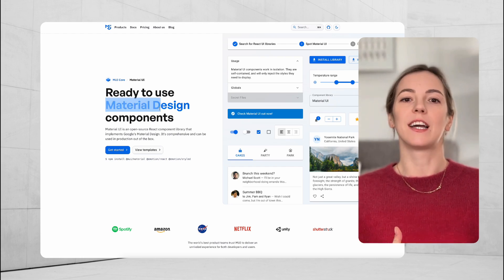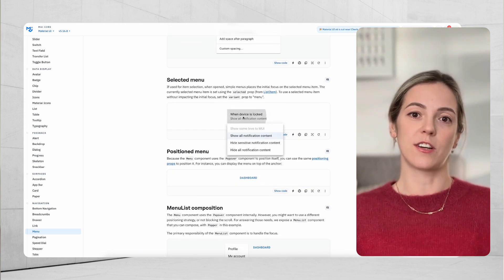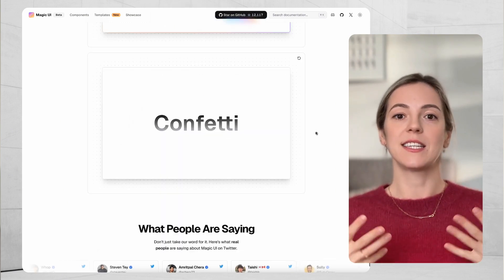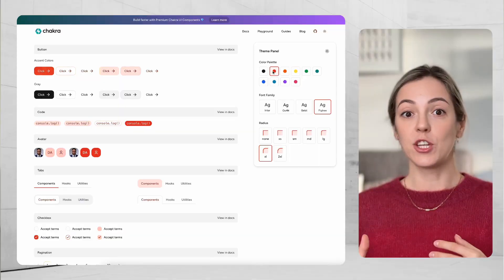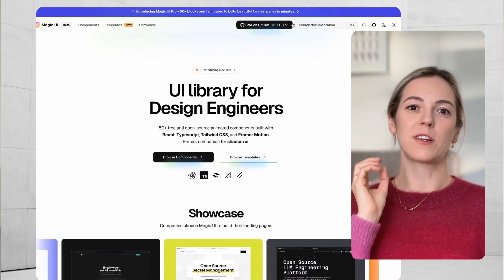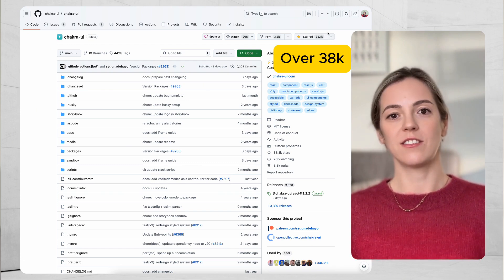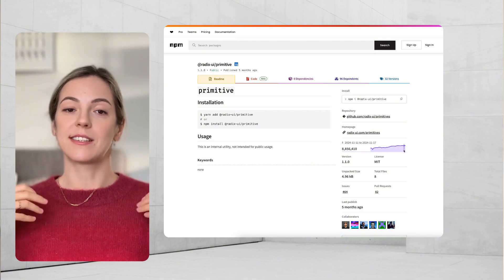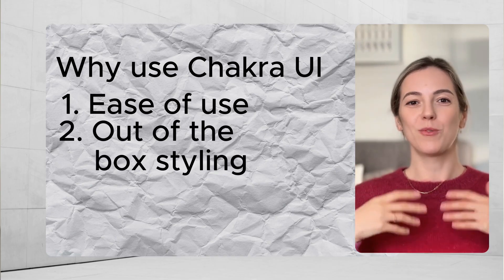Chakra UI [Part 1]: The Secret to Effortless React Apps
Welcome to the first episode of our series on Chakra UI!
I'm excited to dive into this modern, flexible, and accessible component library for React projects. In this episode, we'll discuss the fundamentals of Chakra UI, compare it with other popular libraries like Radix UI and Magic UI, and explore its ease of use, out-of-the-box styling, customizability, and accessibility. I'll also walk you through the initial setup process, including installing necessary packages and configuring the Chakra Provider. If you're looking for a comprehensive and customizable UI solution for your next React project, this episode is for you.

00:00 Introduction to the Series
00:09 Overview of Component Libraries
02:32 Introduction to Chakra UI
05:24 Advantages of Using Chakra UI
07:15 Getting Started with Chakra UI
08:47 Conclusion and Next Steps